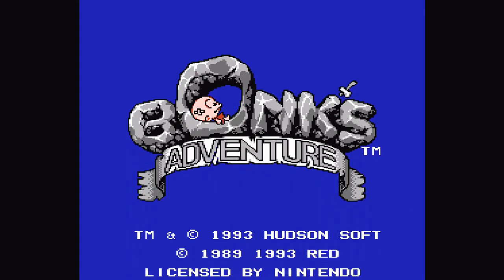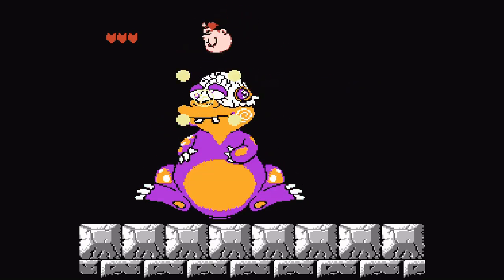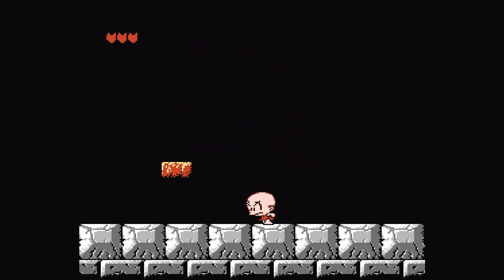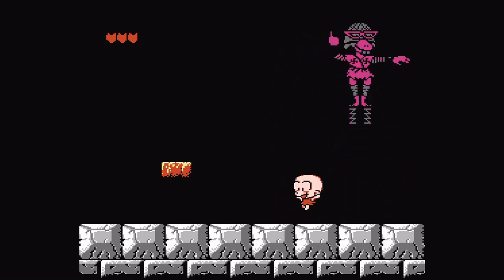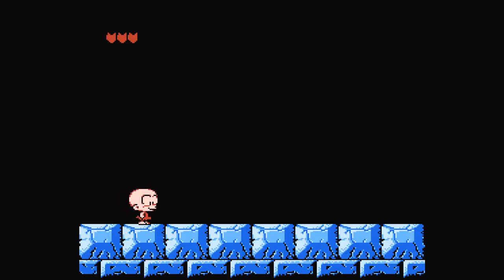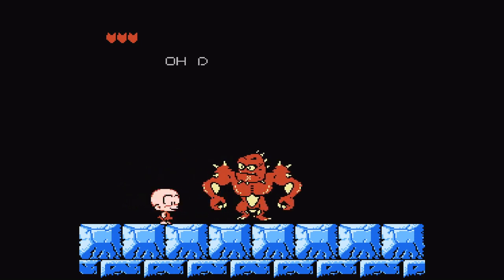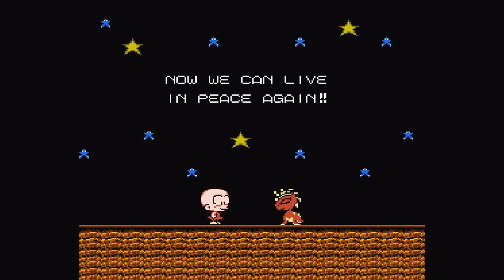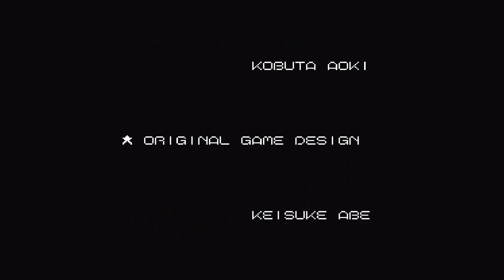Bonk's Adventure (NES) - All Bosses/Cutscenes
Compilation of all the bosses and cutscenes from "Bonk's Adventure" for the Nintendo Entertainment System. Thank you for viewing this video. It does a lot to help the channel and I appreciate it so much.